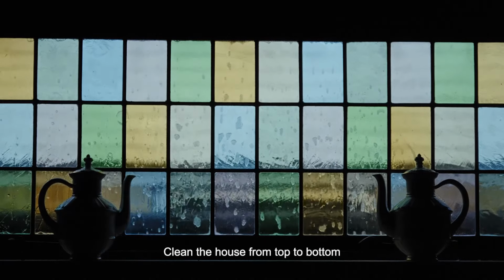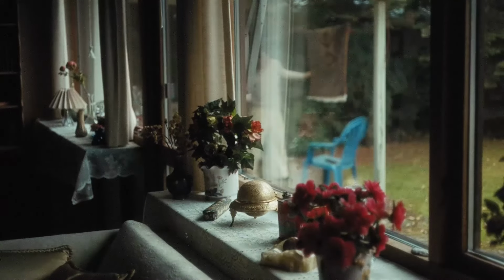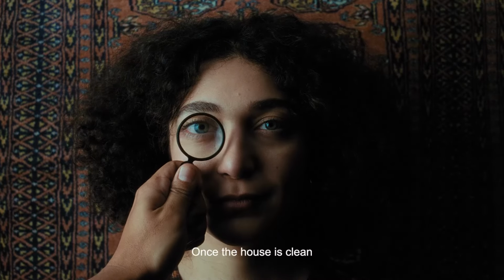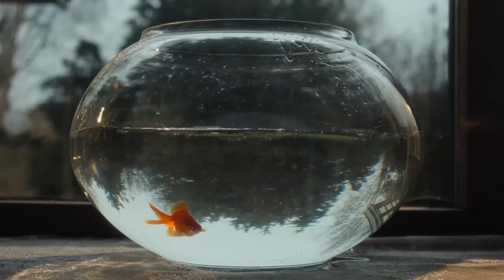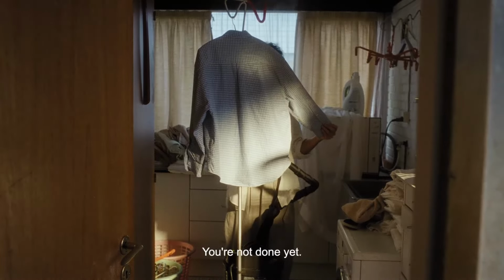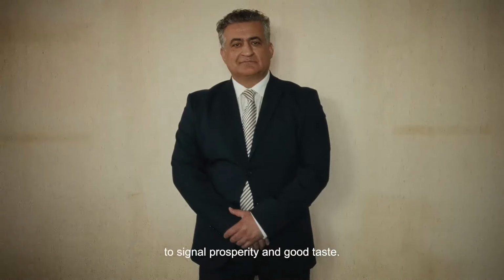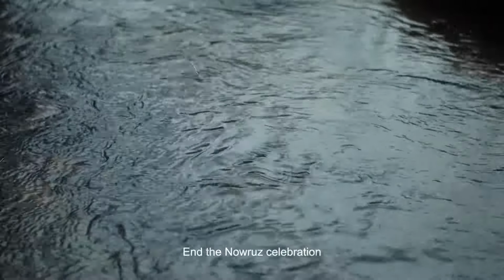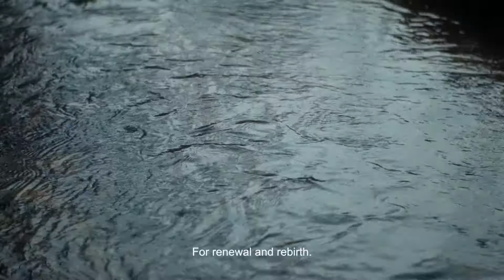A visual guide celebrating the spirit of Nowruz and Iranian new year rituals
Falling on the first day of spring, Nowruz is celebrated by millions across Iran, Central Asia and the Caucasus, and among the global Kurdish community and Iranian diaspora – marking a new year and  the beginning of a clean slate. A celebration of nature, and of personal and earthly renewal, the traditions and rituals of Nowruz date back three millennia, bridging ancient spirituality and the modern cultural tradition that connects those who observe it.…read more at nowness.com